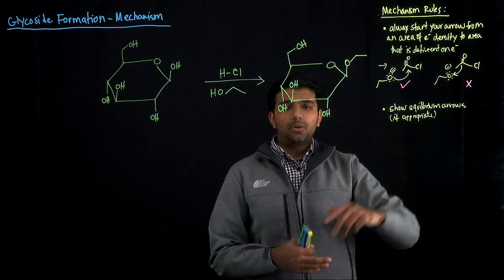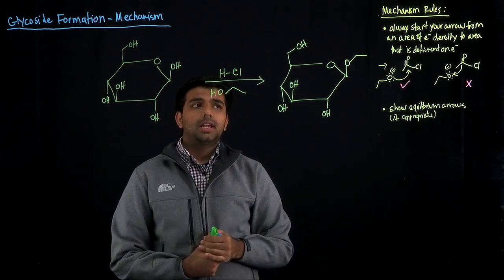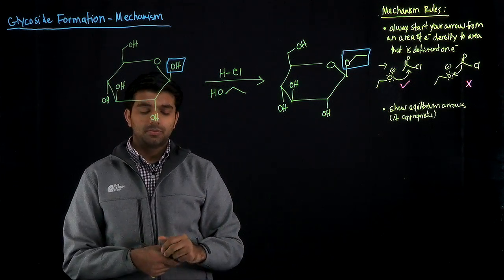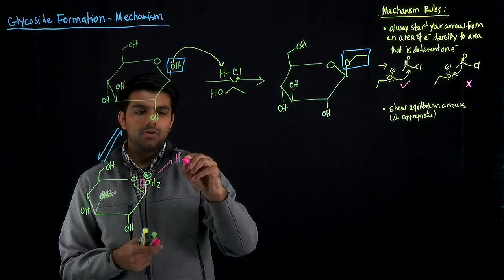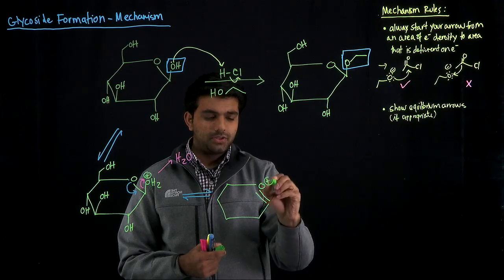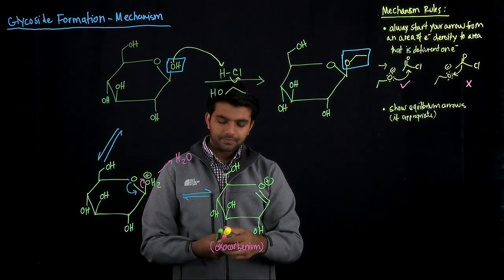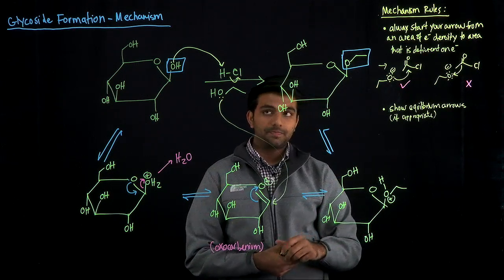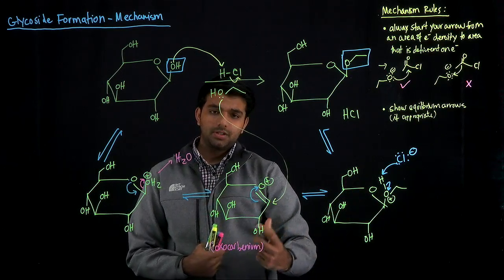Chem 112C - Glycoside Formation - Mechanism